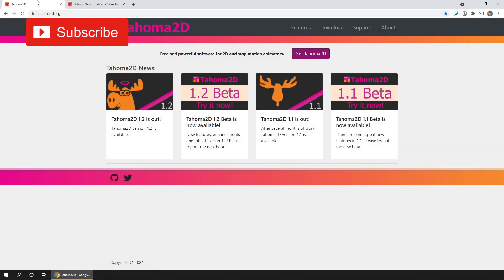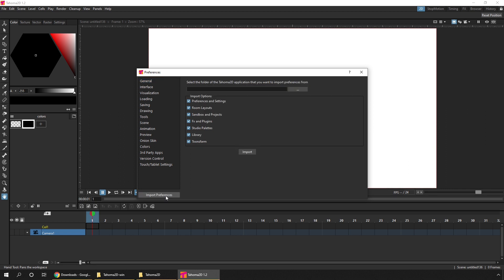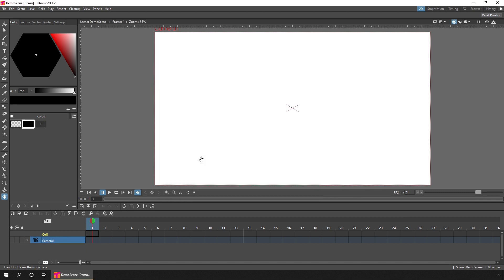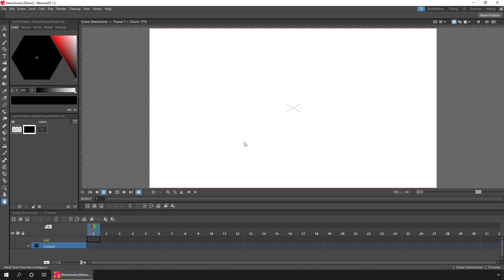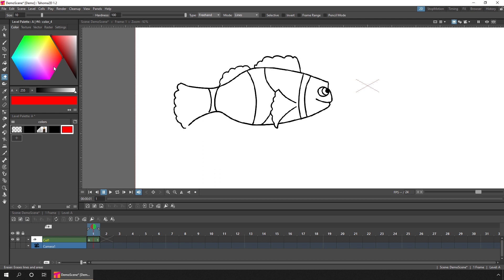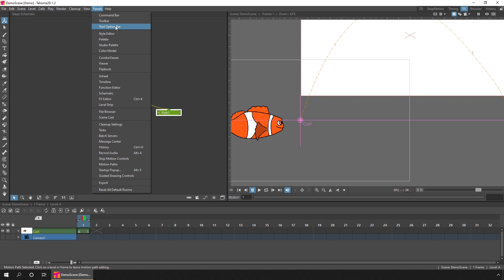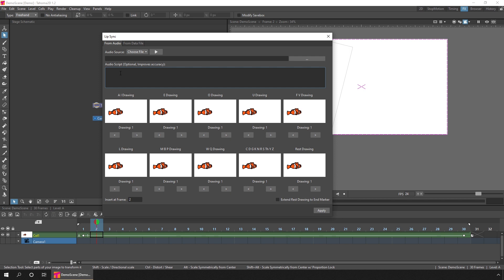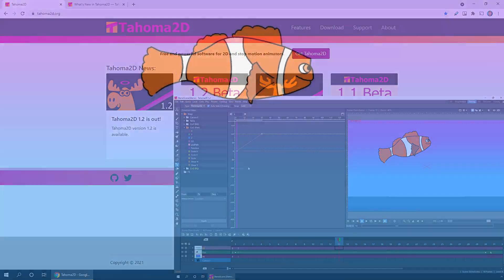Tahoma2D V1.2 FREE 2D animation program is out now!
There's a new release of the FREE animation program, Tahoma2D out now, version 1.2, with lots of bug fixes and new features.

Contents:
00:00  Tahoma2D V1.2 - A FREE animation program
00:52 Downloading & "Installing"
02:48 Importing setting from previous versions
03:45 Tahoma2D running - changing colour theme & setting default initial project folder
04:46 Creating a project & new project settings
05:54 Room changes. Command bar. History room. Reset room layouts
08:25 Motion Paths.
08:59 Add Smart Raster level, sketching the fish, then inking
10:01 New: Segment erase feature (for Smart Raster levels)
11:40 New: Gap fill feature (for Smart Raster levels)
13:35 Setting up the motion path
16:38 New: Rhubarb automatic lip sync
18:02 New: Export scene from the File menu
18:49 New: New render formats - MOV & WEBM
19:21 New: Improved PSD, photoshop image import
19:34 Conclusion

Note, in the video, I mention setting your default project folder. You can actually create a project anywhere, but this setting just sets the initial folder as a suggestion for creating a project in. You can browse to any other folder to create your project in.